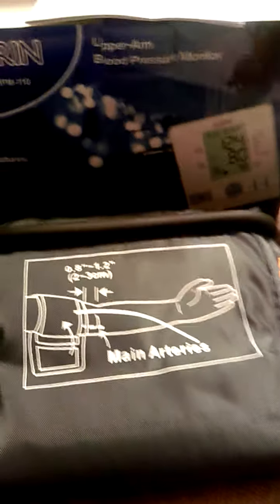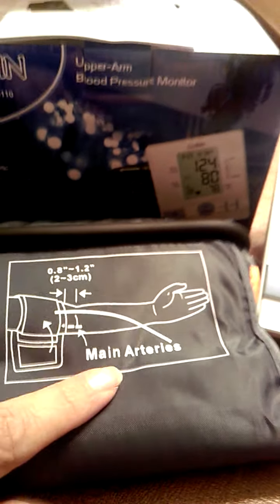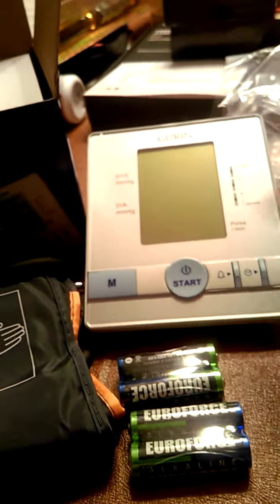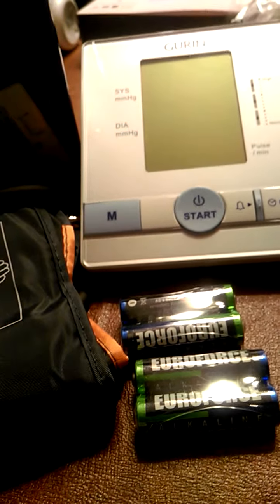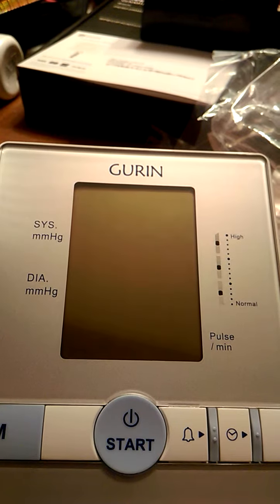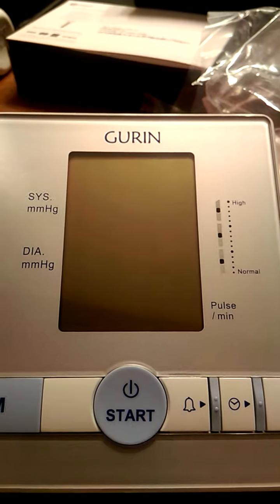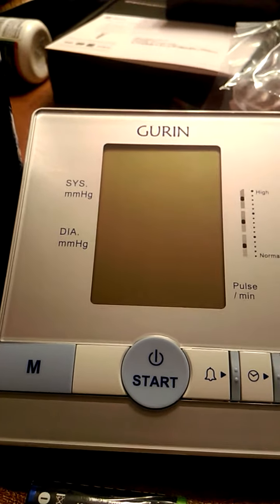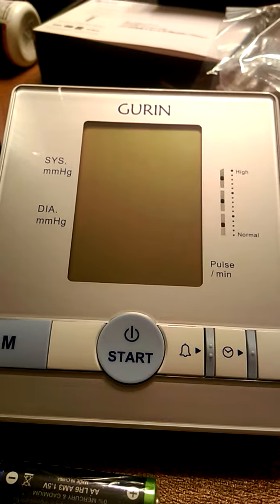Gurin Upper Arm Blood pressure cuff review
Great quality blood pressure monitor by Gurin!